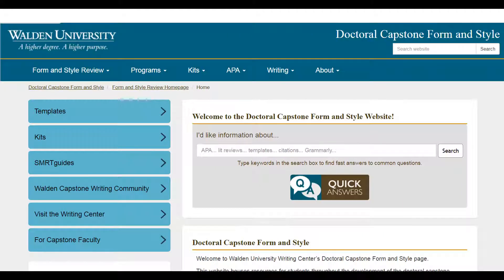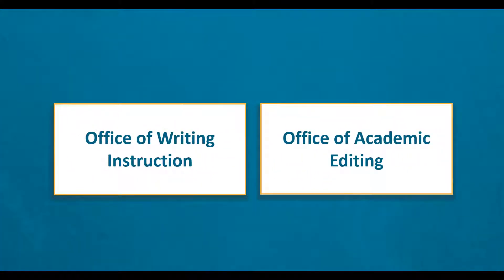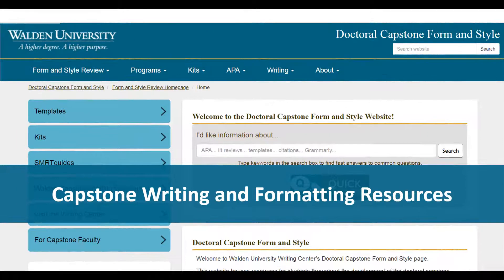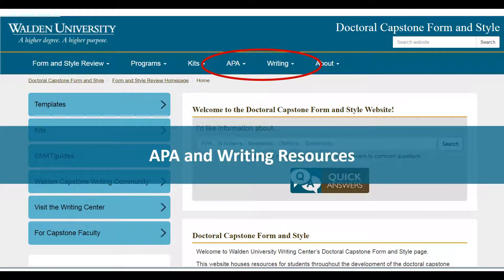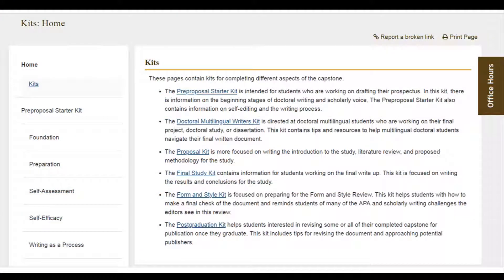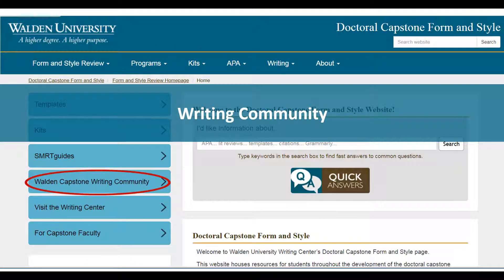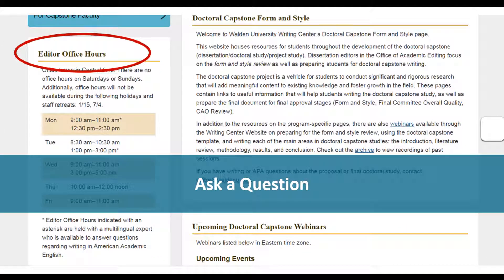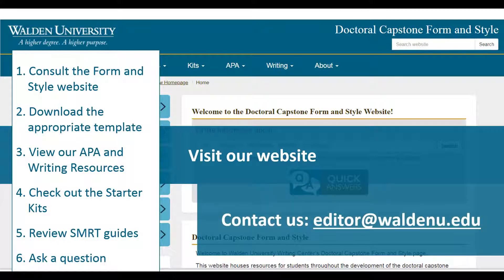The Form and Style Website: Welcome, Doctoral Capstone Students!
Doctoral Capstone Students: Learn how to work with the Writing Center once you have reached the capstone phase with our Form and Style website and capstone resources.